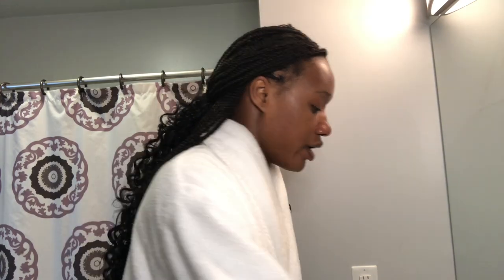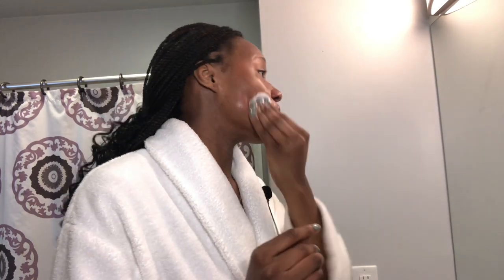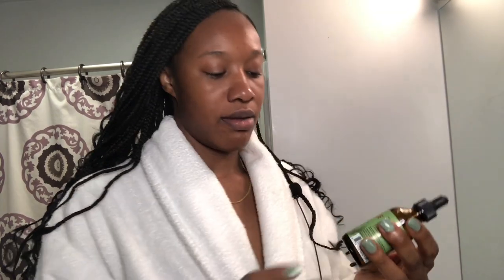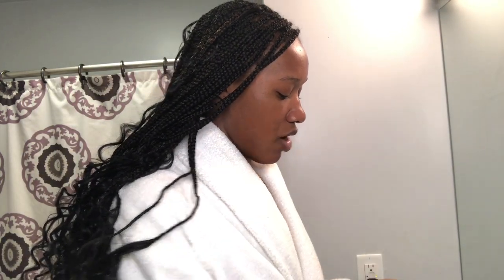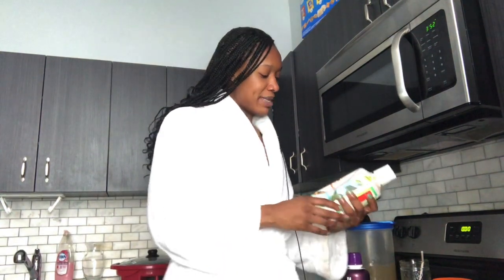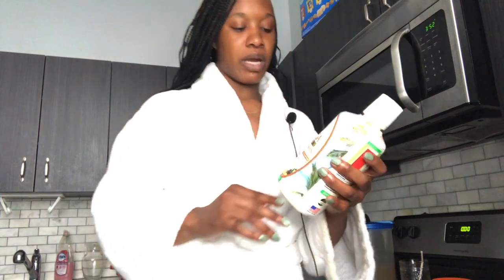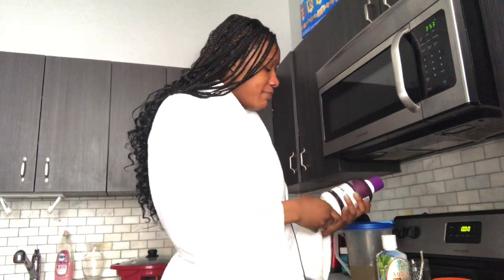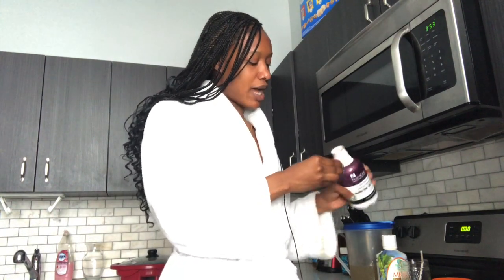My skin was transformed in just one week! Morning Routine| Summer skin care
I’m sharing with you skin care products and supplements which transformed my skin. Please watch my video if you’re are looking for a good summer skin care routine for acne  or oily/combination skin.

Skin Care Products Mentioned:
Murad Rapid Age Spot Pigment Lightening Serum
Dr Dennis Gross Hyaluronic Marine Oil-Free Moisture Cushion
Thayers Facial Toner Witch Hazel

Hair Care Products Mentioned:
Mielle Rosemary and Mint Scalp & Hair Strengthening Oil
The Mane Choice Growth Stimulating Edge Control
Lush R&B Hair Moisturizer

Vitamin Supplements Mentioned:
Tropical Oasis Mega Multi-Vitamin
Olly Goodbye Stress
Rejuvicare Collagen Beauty Formula
Doctors Best MSM Powder